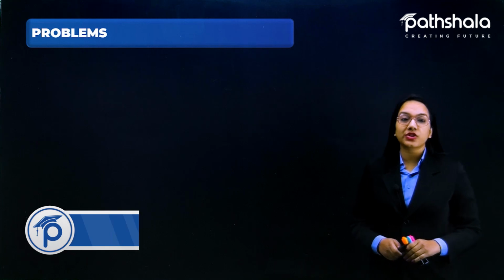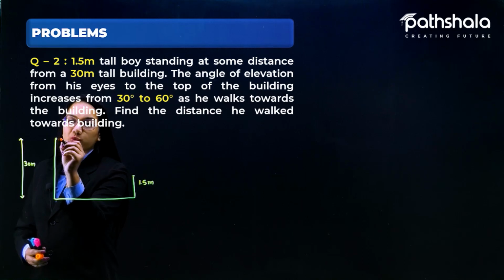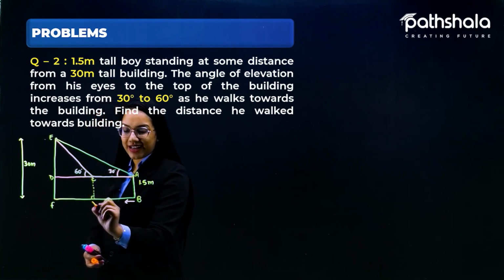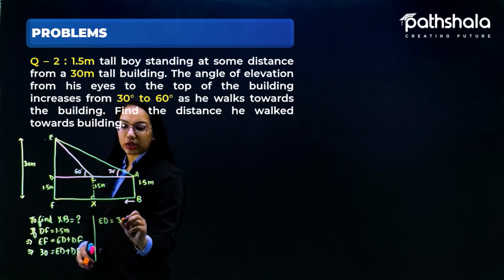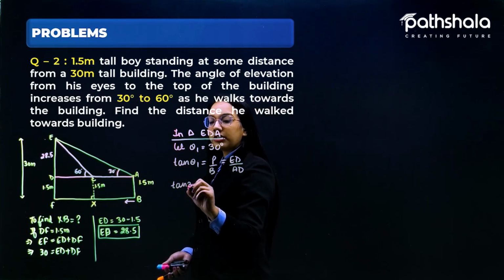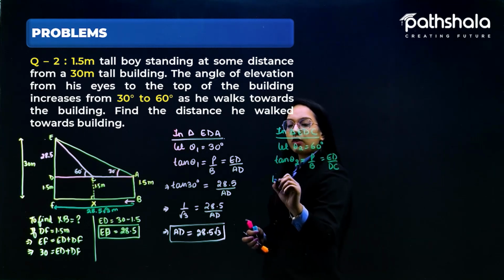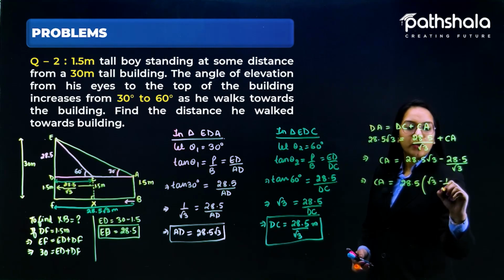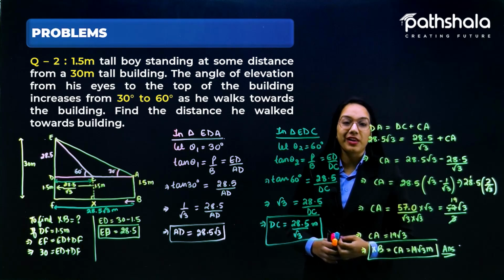PROBLEM (QUESTION-2) | Some Application of Trignometry | Maths | Class 10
Subject : Maths
Chapter : Some Application of Trignometry
Topic Name : PROBLEM (QUESTION-2)